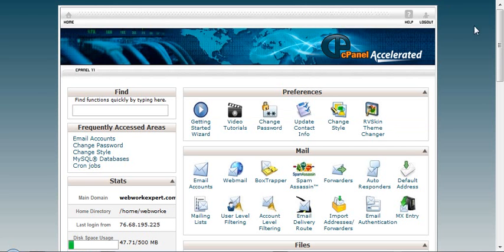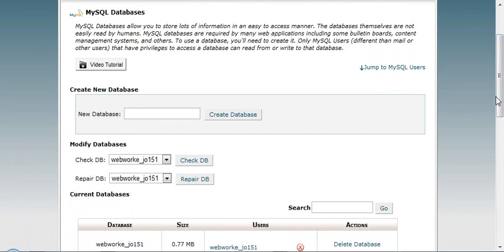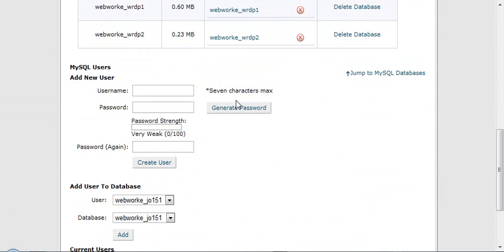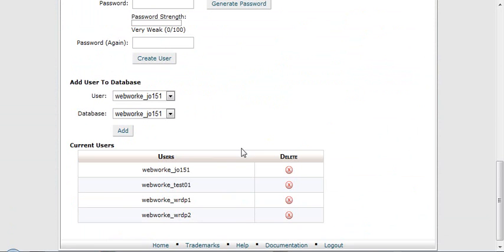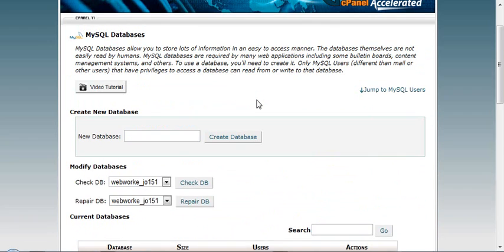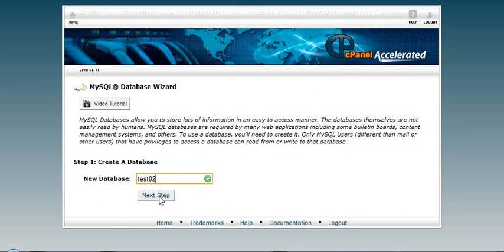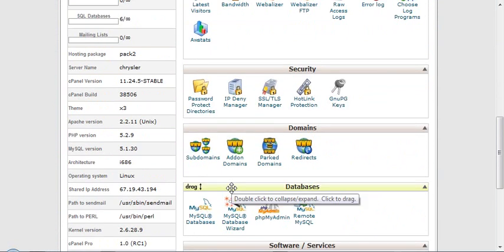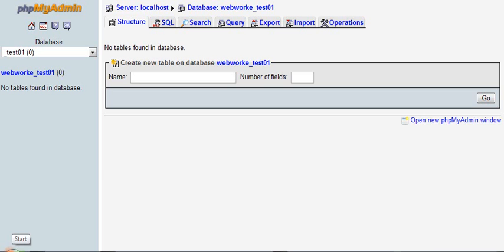Most Asked Questions How to use mysql warrior mysql